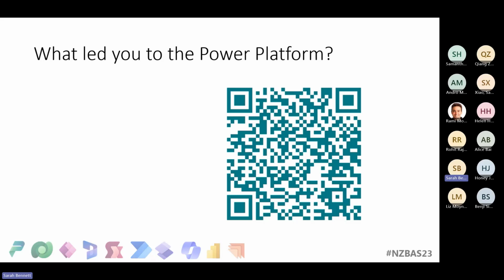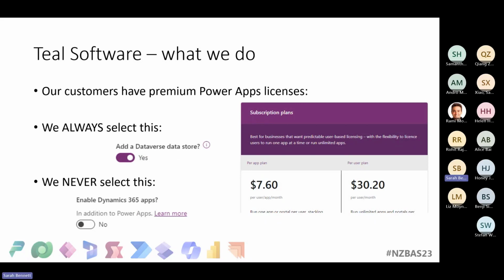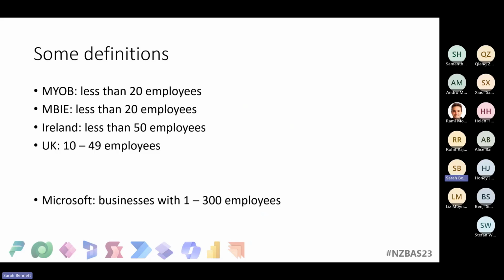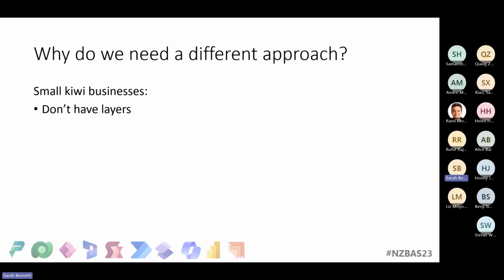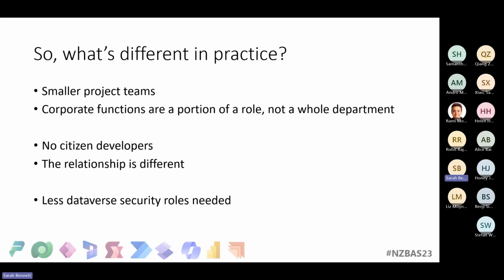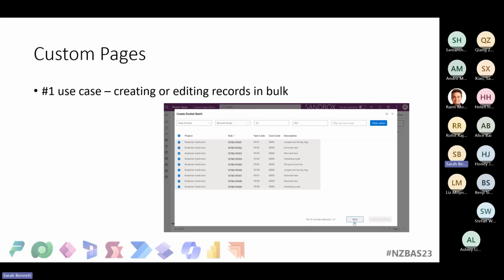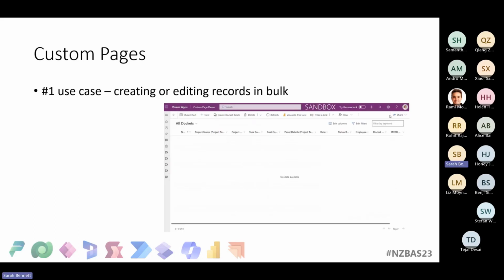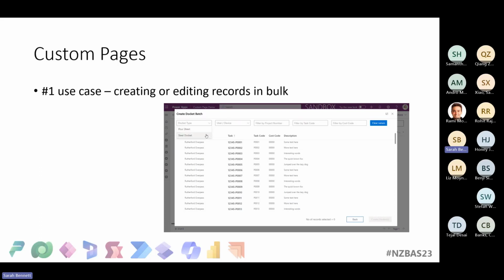NZ Business Applications Summit 2023 - Scaling down - right-sizing Power Apps with Sarah Bennett